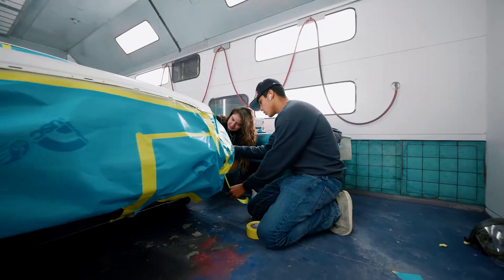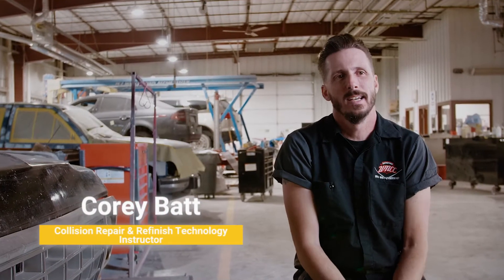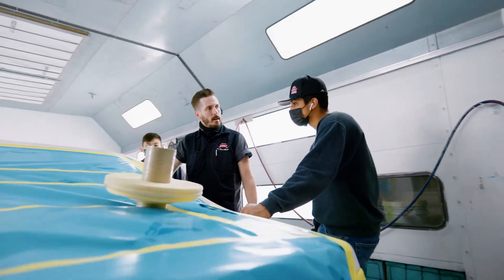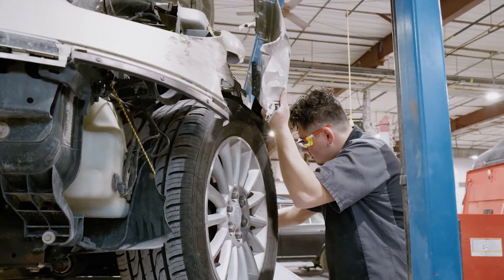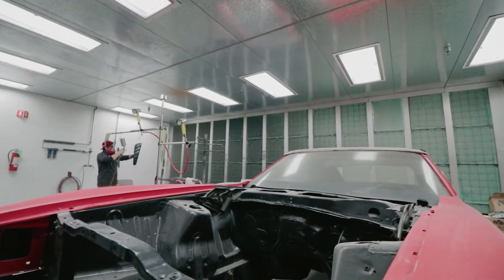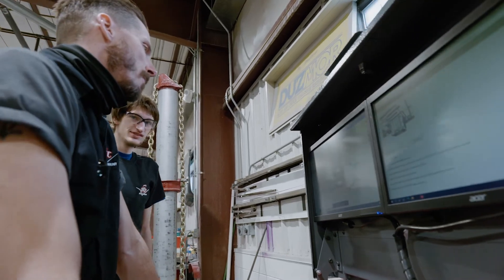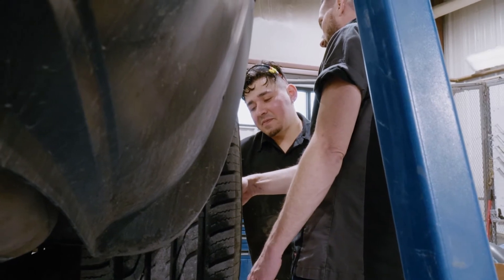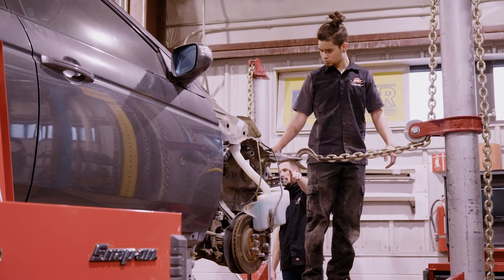WNCC Collision Repair & Refinish Technology